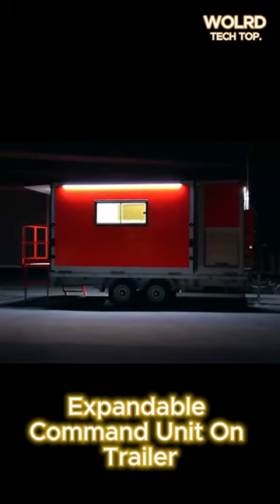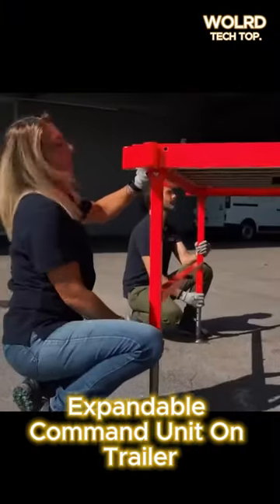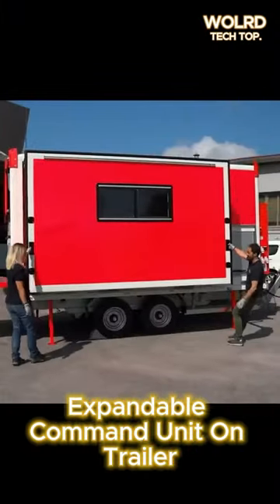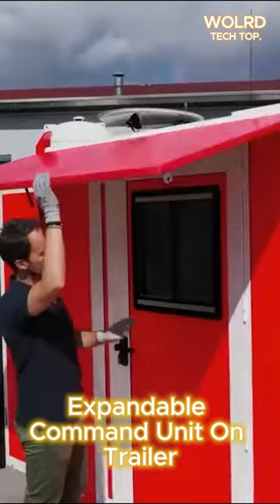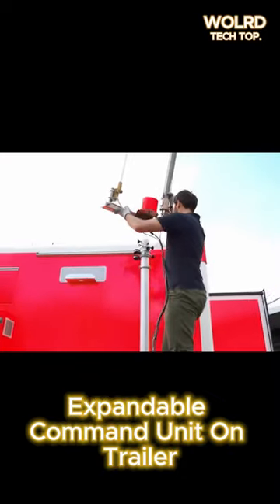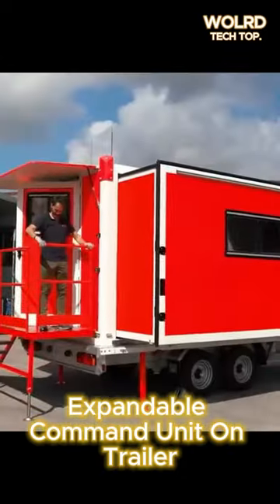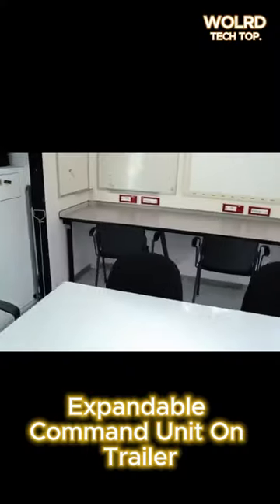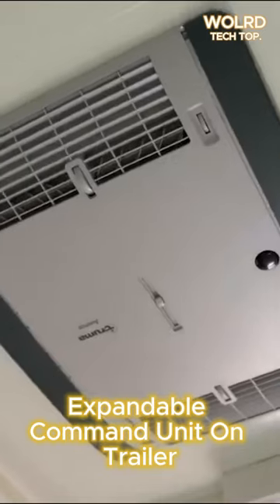Expandable Command Unit On Trailer: Mobile command center with expandable trailer.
@WorldTechTop. Mobile command center with expandable trailer.
Simultaneously, the Italian experts at Office Scene Stefanuto are pursuing a similar innovation.